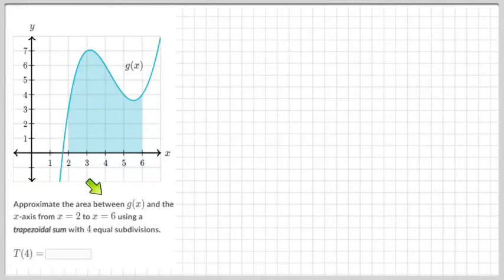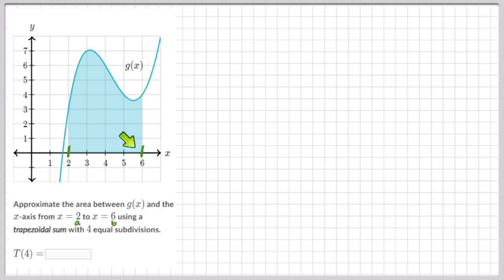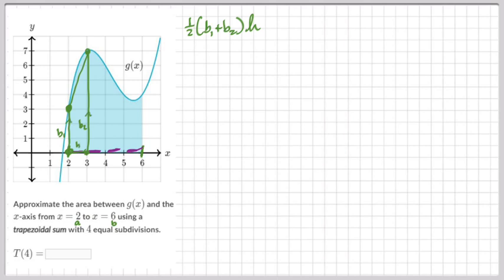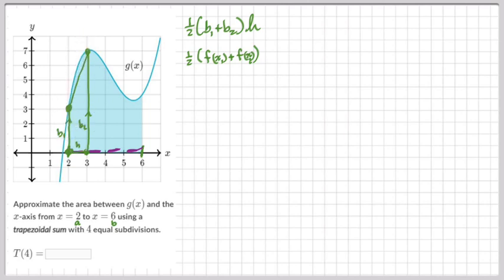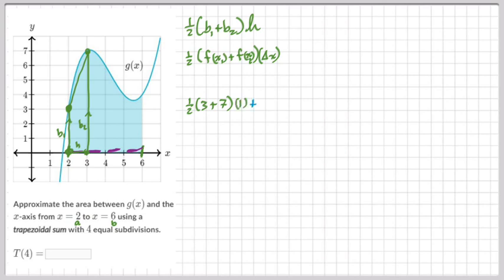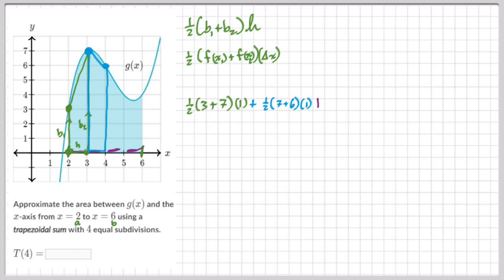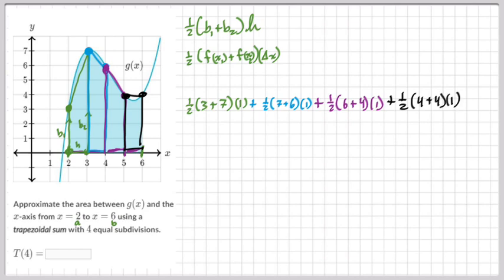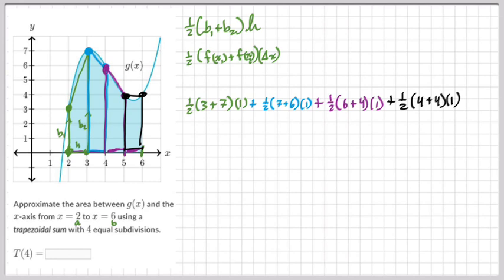U6Q1 trapezoidal sum